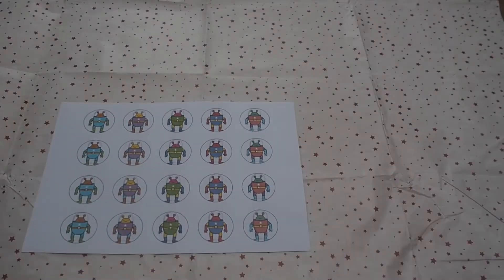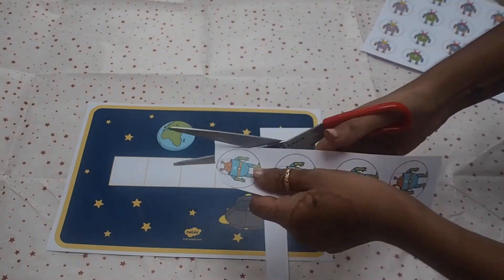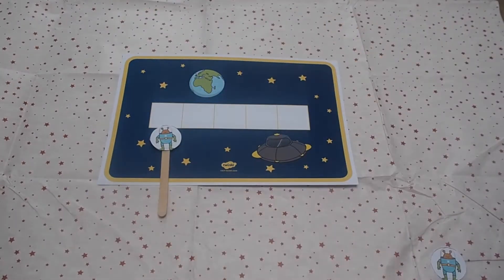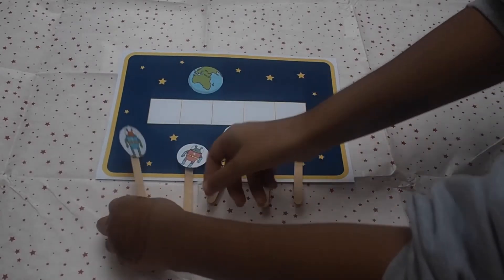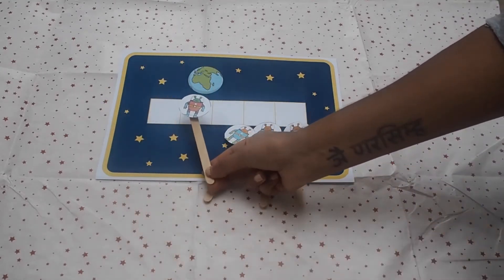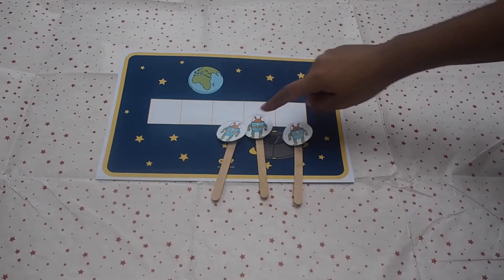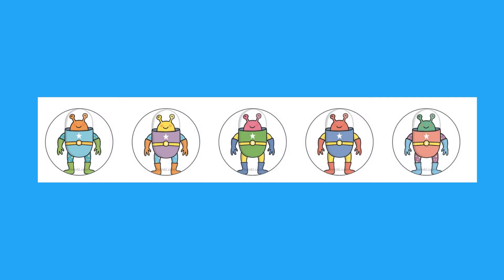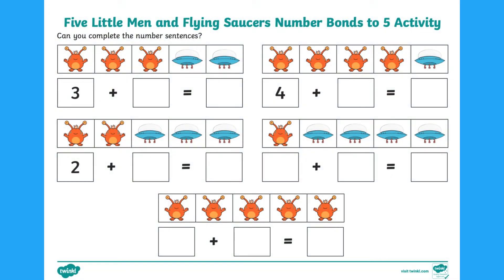Counting to 5 Activities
We hope you enjoyed learning about Counting to 5. Visit the Twinkl website to download these resources.

You can use our songs and rhymes themed resources to practice counting to 5.

The Twinkl team upload videos regularly Monday to Friday with tips for teachers, homework help guides and home learning support for parents.